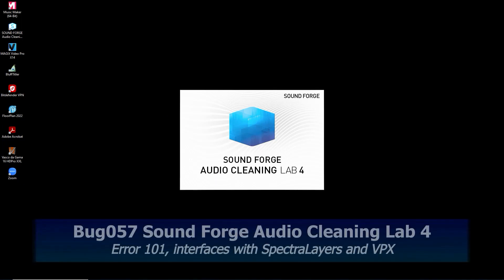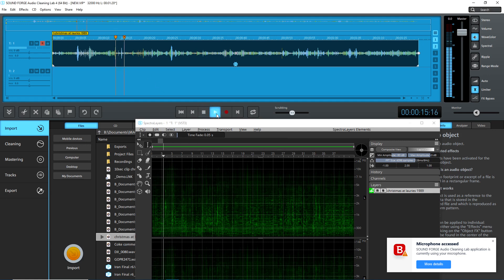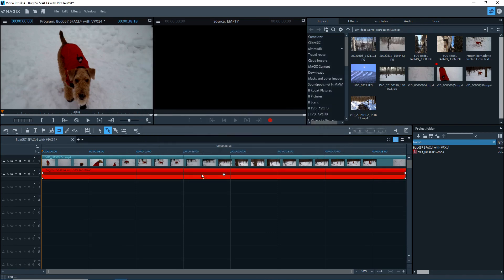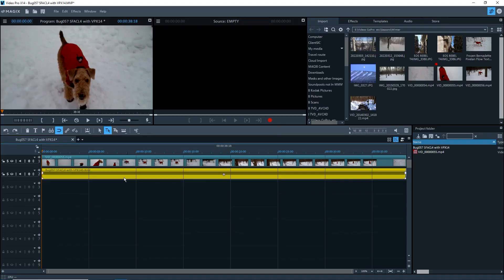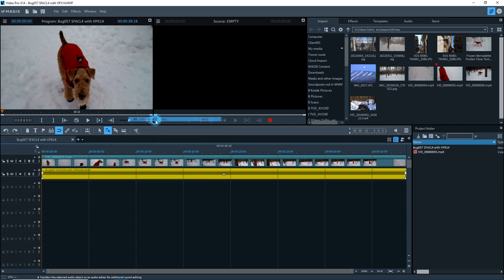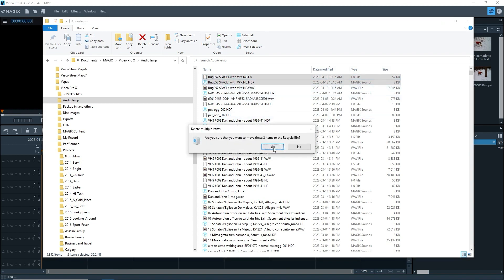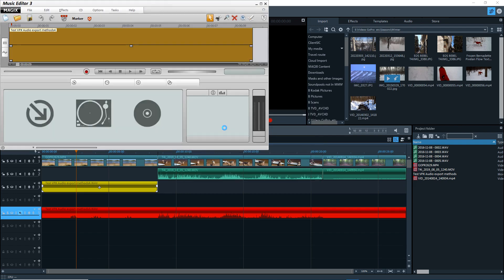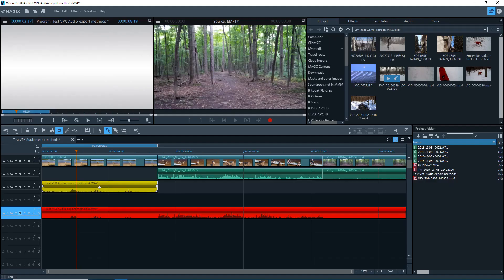Bug057 Sound Forge Audio Cleaning Lab 4 Bugs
There are several bugs with Magix Sound Forge Audio Cleaning Lab 4
- 101 error upon startup
- Interface with SpectraLayers Elements - the playback marker does not playback in SpectraLayers with the playback marker movement in SFACL
- SFACL4 does not work as the external audio editor with Video Pro X and Movie Studio - the wave file does not open
- In Video Pro X14/Movie Studio 2023 with SFACL3 as the external audio editor, the wave file opens in SFACL3 without the waveform. One has to delete the H0 and HDP temporary files and reopen SFACL3 from the video editor and then the waveform shows up
- In Video Pro X14/Movie Studio 2023 with SFACL3 as the external audio editor. the wave file cannot be reopened in Soundforge ACL3 in the same session without reopening the project - an error indicates that the file is open for editing when it is not. However, using Music Editor 3, the file opens the first time without the waveform, but reopening it opens with the waveform. It should open with the waveform the first time.